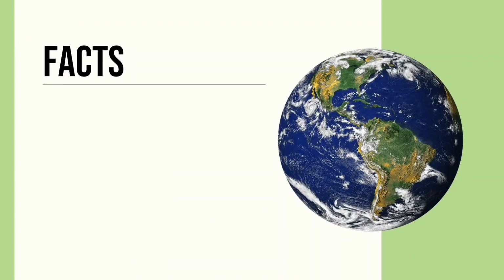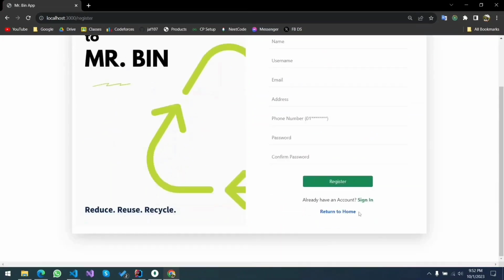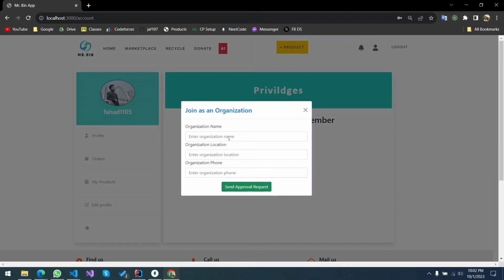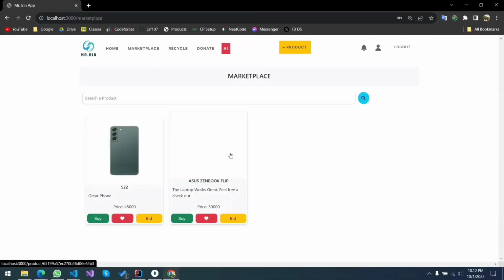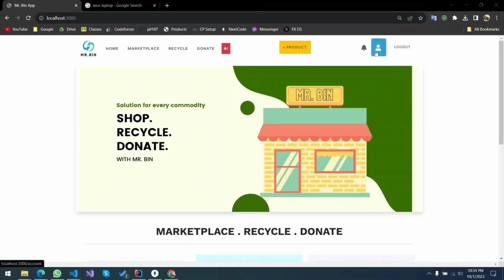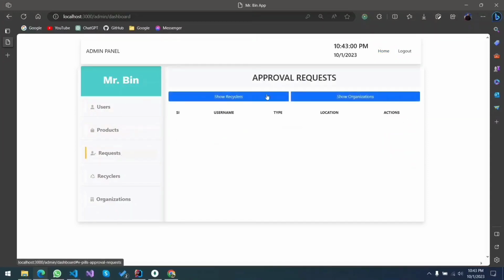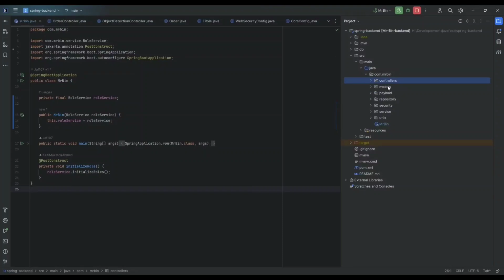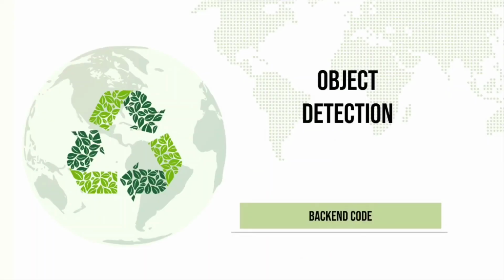MrBin | The Floor is Java | Therap Javafest 2023